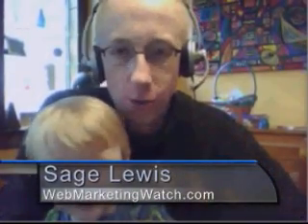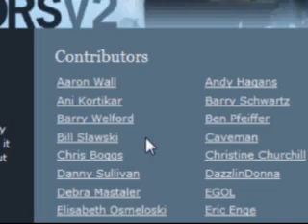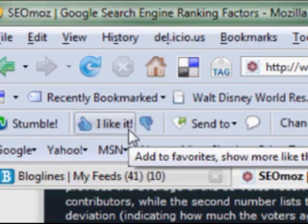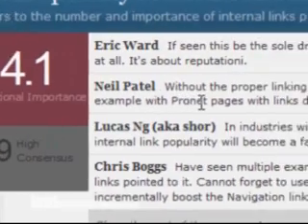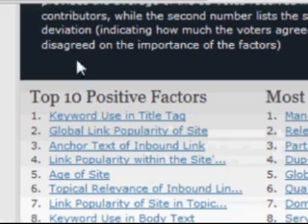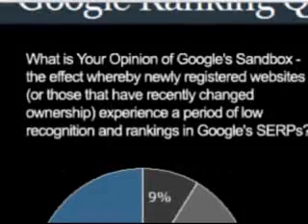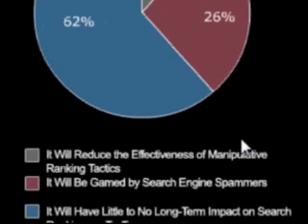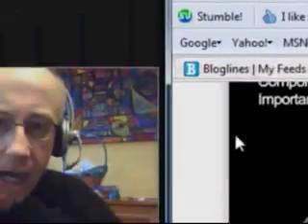SEOmoz - Google Search Engine Ranking Factors Survey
Today I take a look at:
SEOmoz | Google Search Engine Ranking Factors. This survey from the top minds in the search engine business gives a clear view of what are the most important factors to consider when thinking about ranking well on the major search engines.